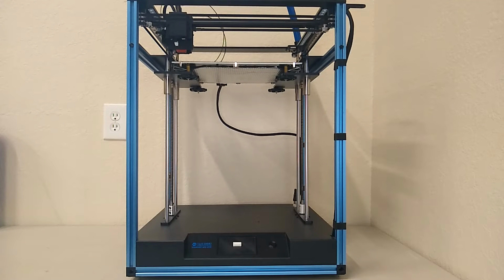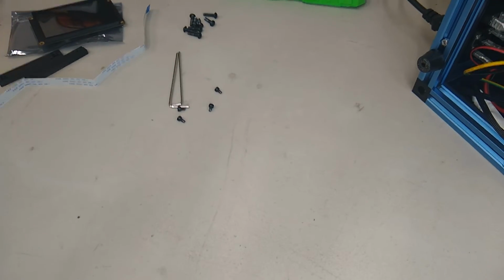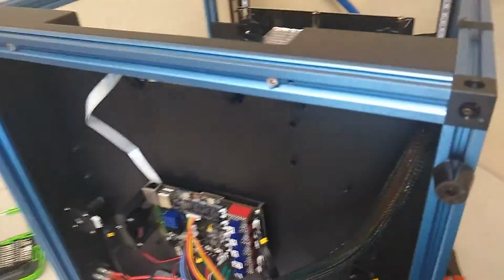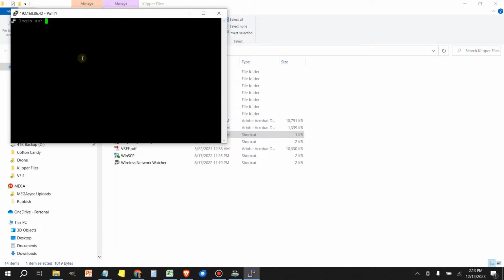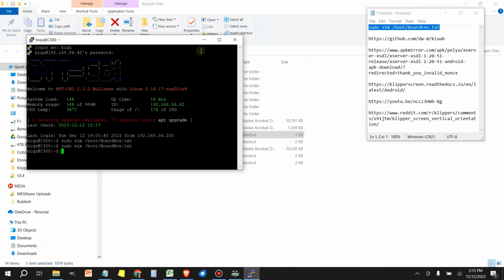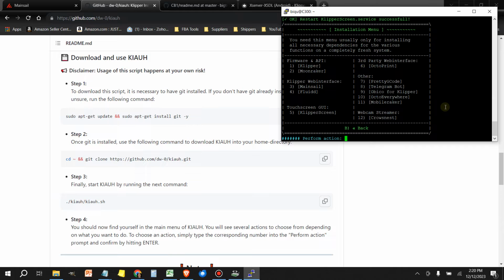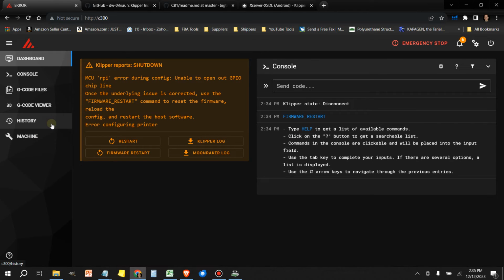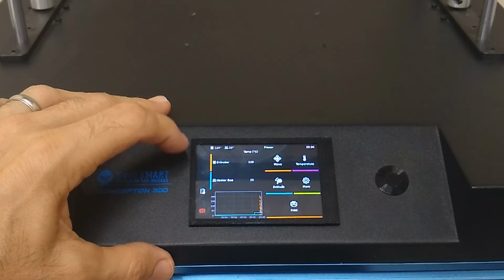How to install, configure, and run Klipperscreen on the TFT35 SPI connected to the Manta M5P + CB1.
How to install Klipperscreen on a BigTreeTech TFT35 SPI V2.1 using a Manta M5P + CB1.

TFT35 SPI V2.1

***NEW ARRIVAL*** Precision Adjustable Probe Bracket

Ultimate Ender 3 Pro & V2 build list

E3D V6 all-metal hotend

G10 Garolite for the Ender 3 V2 and others are back in stock

Bed clips

Accelerometer ADXL345

My Ultimate Ender 3 V2 Build List -

Ender 3 V2

Upgrades in order of importance:

Creality 3D Printer Accessories Kit
Anti Backlash Nut with Lead Screw Support
G10 Garolite Build Surface
Creality CR-Touch
Micro Swiss dual gear extruder kit
REVO CR Hotend

Compatible blower fans for the mount above
M2 X 8mm self-tapping (need 8)
M3 X 12mm pan head (need 4)
M3 x 6mm hex button cap screw

Super Quiet Upgrades & How-to Video:

4 Dunlop Squash Balls (Need 2 Sets of 3)
Noctua 40x10mm Fans (Need 2)
Noctua 80x25mm Fan

Dual Z Axis Kit